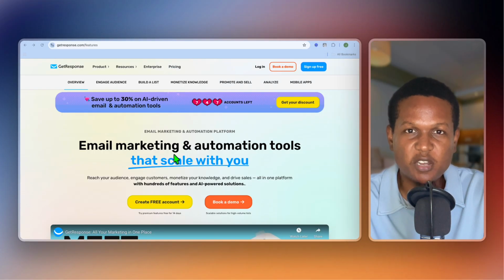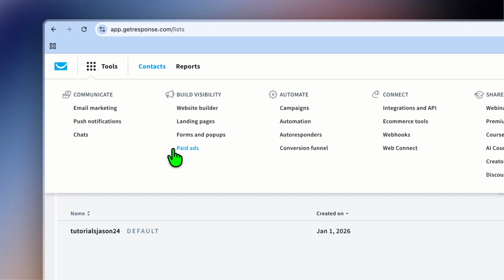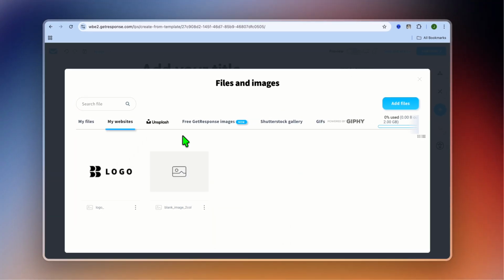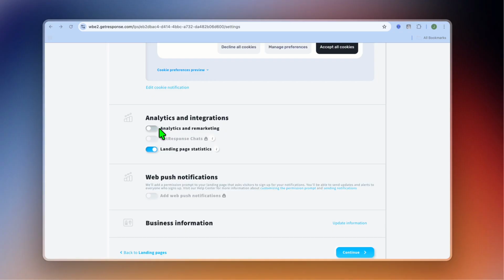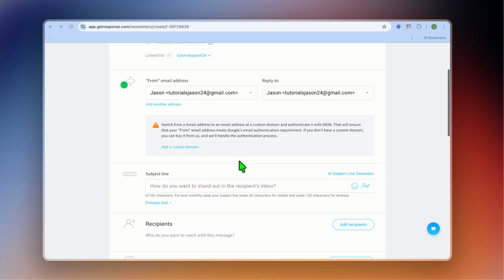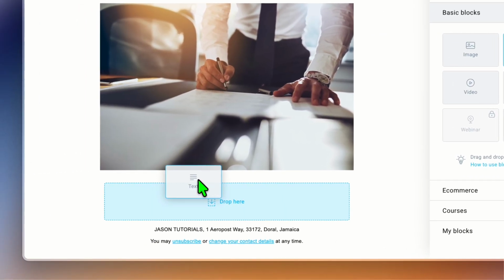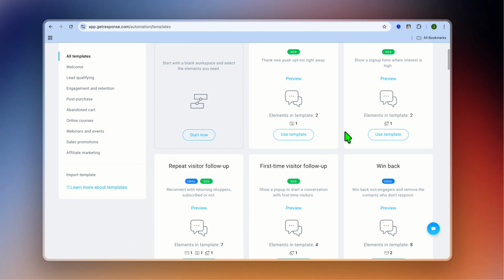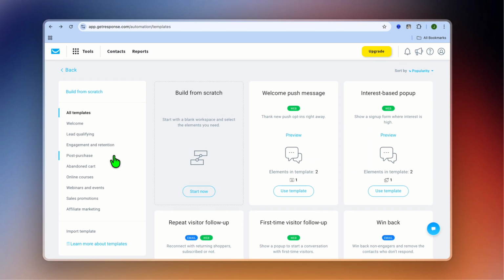GetResponse Tutorial 2026 | Complete Beginner Setup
In this step-by-step GetResponse tutorial, you’ll learn how to set up GetResponse the right way — from creating your account to building your first welcome email automation.

If you're new to email marketing, this complete beginner setup guide will walk you through:

• Creating your GetResponse account
• Setting up your first email list
• Creating your first welcome email
• Building a simple automation workflow
• Avoiding common beginner mistakes
• When you should upgrade your plan

By the end of this GetResponse tutorial, you’ll understand how to use the platform properly without overcomplicating your setup.

One of the biggest mistakes beginners make is:

Overbuilding automation too early

Focusing too much on design instead of writing

Switching tools too fast

The key is mastering the basics first — then upgrading once you're ready to automate at scale.

If you're serious about building your email list and setting up automation the right way in 2026, this guide will help you avoid wasted time and costly mistakes.